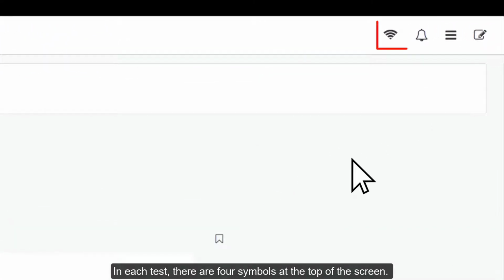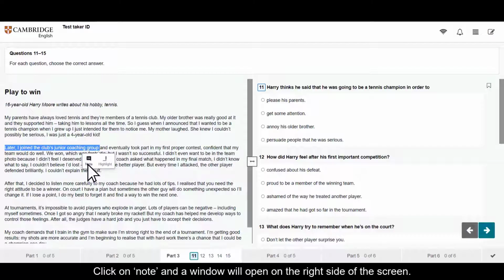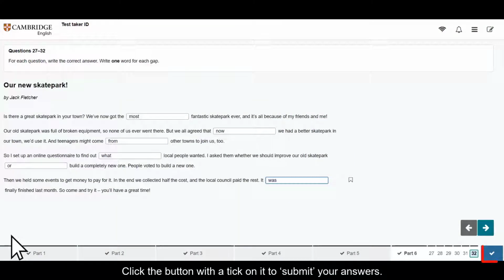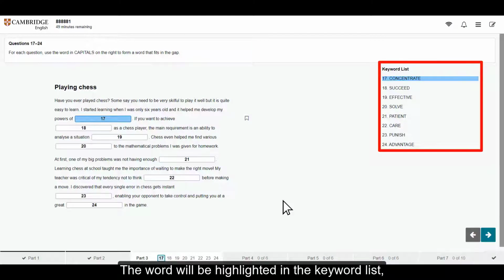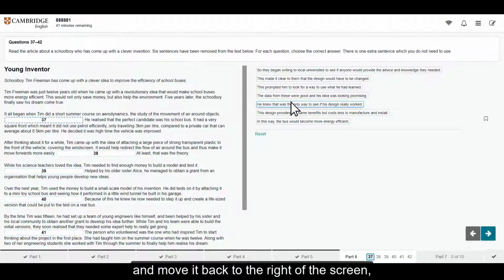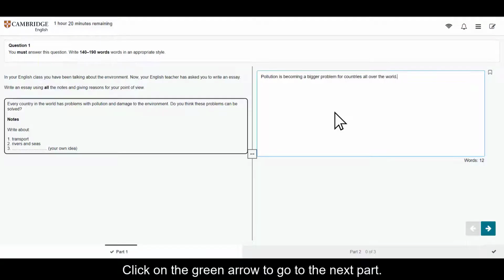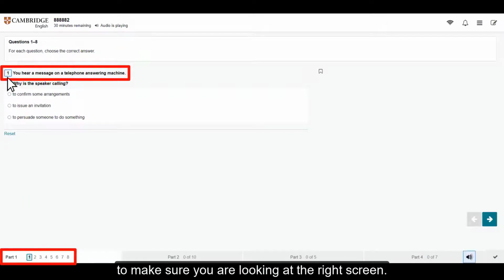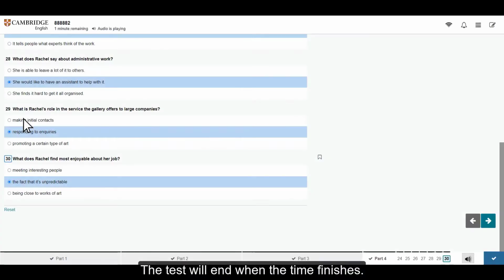B2 First and B2 First for Schools Digital tutorial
En este video mostramos un tutorial acerca del B2 First y B2 First for Schools Digital en el que se utiliza la nueva plataforma de examenes de Cambridge llamada inspera.